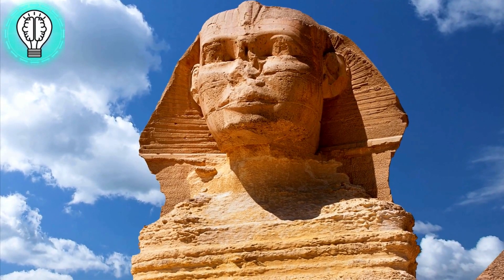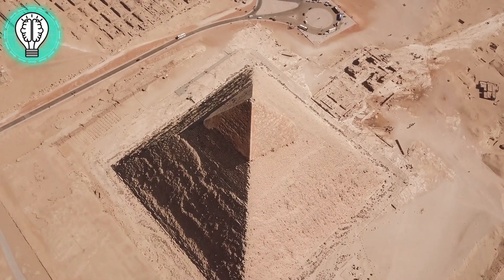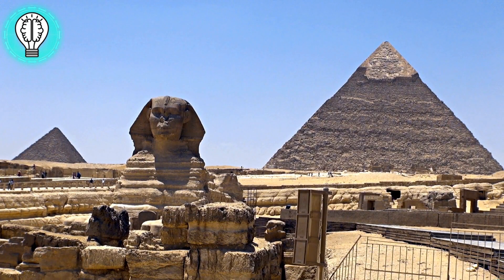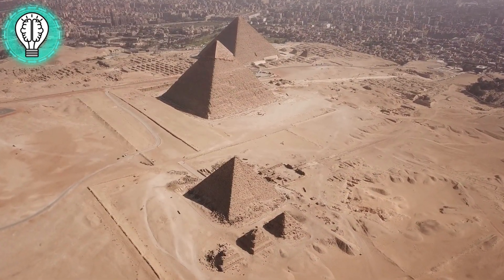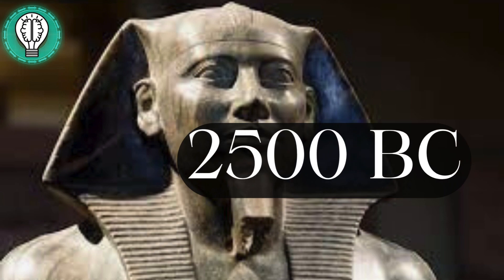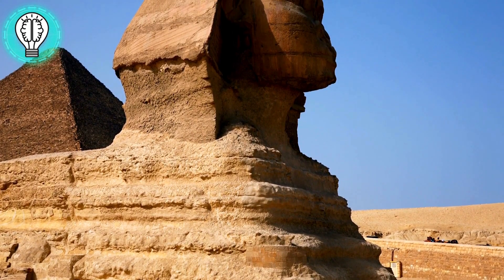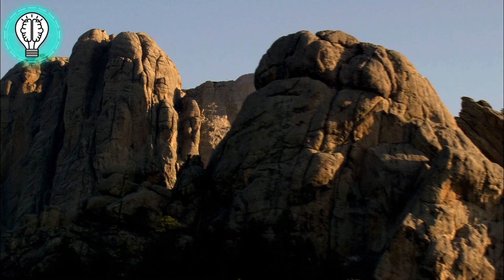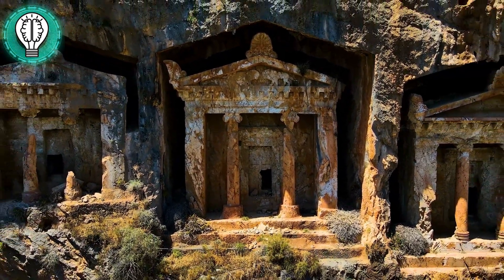Mysteries of the Ancient Egypt | Secrets Buried in Sphinx Egypt | Mind Mosaic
Welcome to a captivating journey through the sands of time as we explore the enigmatic secrets of the Ancient Sphinx in Egypt! 🏛️✨

🔍 **Overview:**
Nestled on the iconic Giza Plateau, the Ancient Sphinx has stood as a silent guardian for over 4,500 years, captivating the imagination of generations. Join us as we delve into the heart of Egypt's ancient mysteries, unveiling the stories and mysteries that the Sphinx has guarded for millennia.

🔍 **Discoveries and Unveilings:**
Embark on a historical adventure as we revisit the groundbreaking excavations of the 1920s led by Emile Baraize. Witness the Sphinx emerge from its sandy cocoon, revealing not only its colossal dimensions but also the promise of unraveling the mysteries hidden within its ancient structure.

🔍 **The Sphinx's Immense Scale:**
Marvel at the sheer scale of the Sphinx – a monolithic masterpiece carved from the bedrock of the Giza Plateau. Explore its dimensions, standing 66 feet tall, 240 feet long, and 62 feet wide. The colossal limestone figure beckons us to contemplate the skill and craftsmanship of its ancient builders.

🔍 **Controversies and Theories:**
Challenge conventional wisdom as we dive into the controversies and theories surrounding the Sphinx's origins. Could this ancient wonder be linked to a pre-dynastic epoch, challenging the established narrative of its creation during the Fourth Dynasty? The Inventory Stela and geological evidence hint at a history more profound than we imagined.

🔍 **Weathering Mysteries:**
Uncover the geological detective work of renowned geologist Robert Schoch, who identified water weathering patterns on the Sphinx. Could this evidence suggest an existence dating back to the end of the last Ice Age, around 10,000 BC? Explore the intriguing possibility of a Sahara adorned with greenery in a climate vastly different from today.

🔍 **Unraveling the Sphinx's Mysteries:**
As we stand on the precipice of discovery, peer into the eyes of this ancient guardian and question the very fabric of history. Is the Sphinx a product of King Chephren's hands, or does it hold secrets from a time long forgotten? Join us in peeling back the layers of time and uncovering the riddle in stone that challenges our understanding of the past.

🔍 **Conclusion:**
In the twilight of our exploration, the Sphinx remains an enigma, casting its gaze across the epochs. Whether a funerary puzzle piece crafted by Chephren or a relic from a pre-dynastic epoch, the Great Sphinx of Giza stands testament to enduring mysteries that beckon curious minds.

🔍 **Stay Curious, Seekers:
The sands of Egypt hold more secrets than we can fathom, and the Sphinx, silent yet profound, leaves us with questions echoing through eternity. 🌍🔍

History mind map   aviation mysteries     mysterious discoveries mind blowing discoveries     crazy history facts you won’t learn anywhere else     natural disaster     history of psychology    earthquake engineering Most mysterious plane disappearances
New space discoveries     worls mysterious documentaries